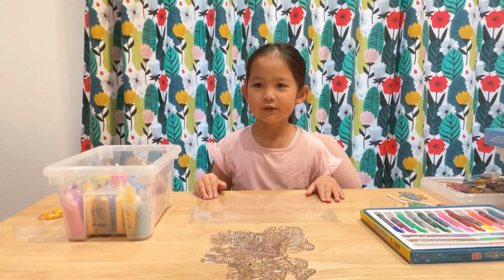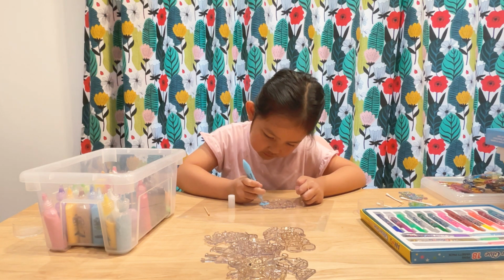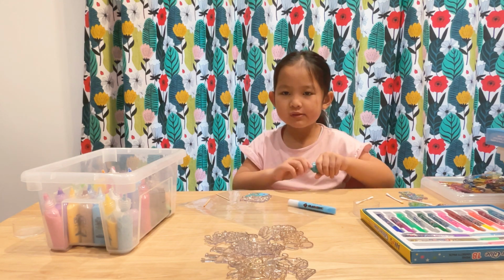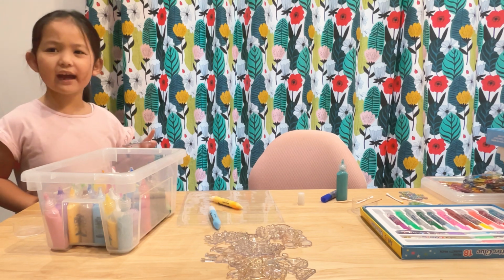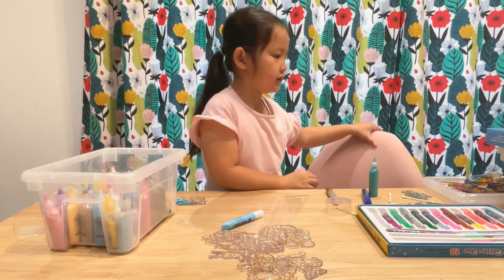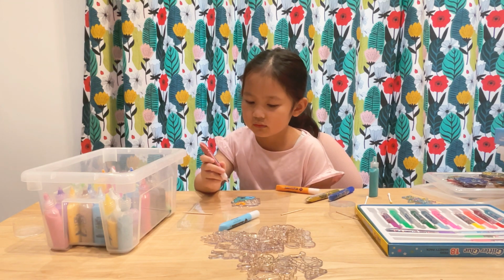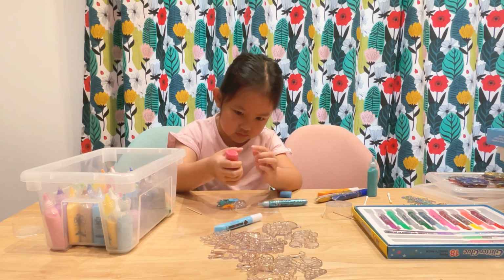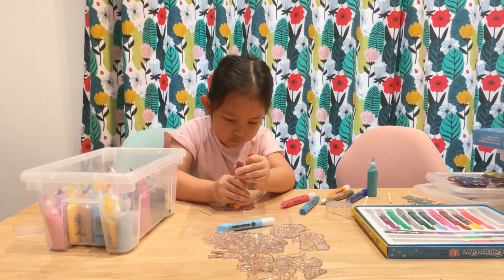Nicnat Fun TV: Glass Deco Paint Workshop for Beginners